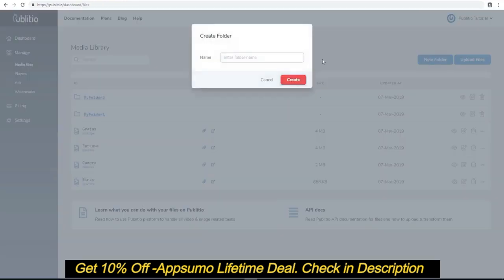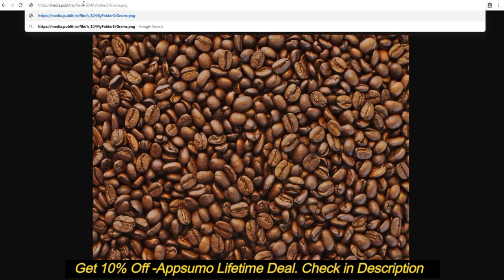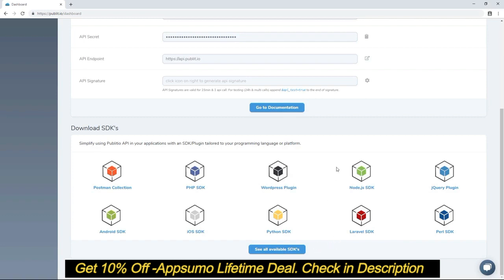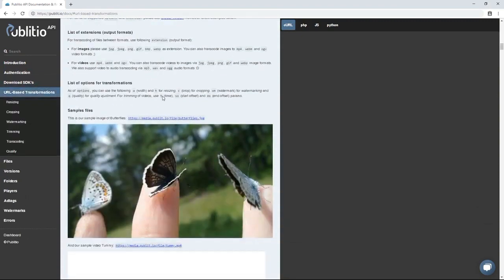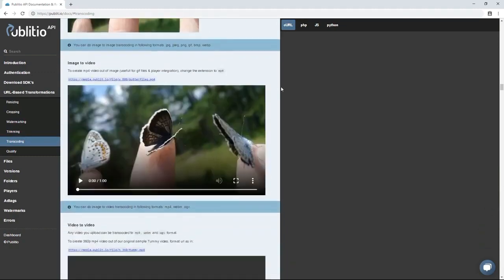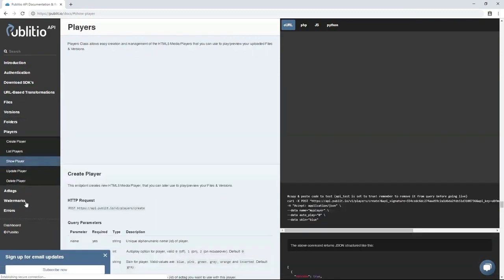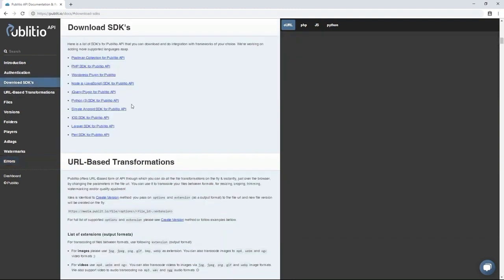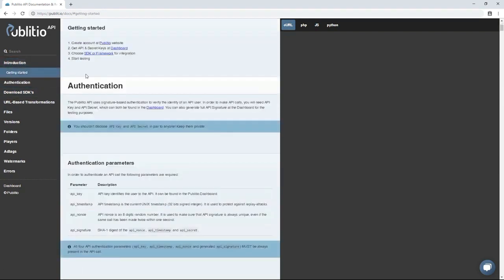Publitio Review and Demo: Secure Your Online Videos and Images | Appsumo Lifetime Deal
Video Credit: Publitio